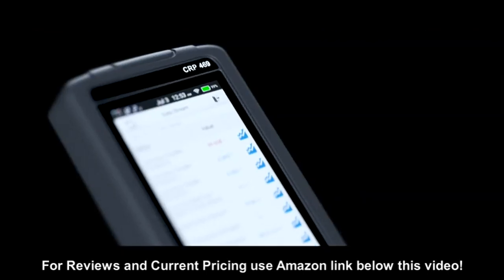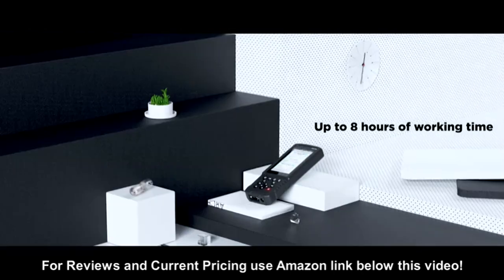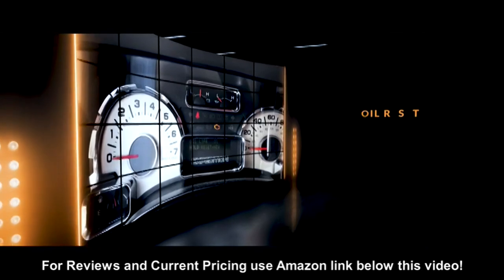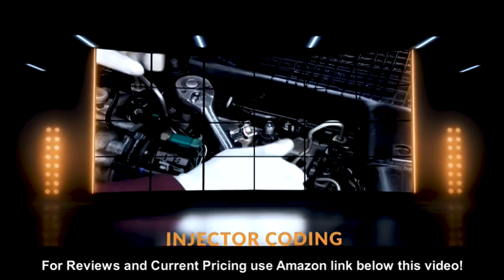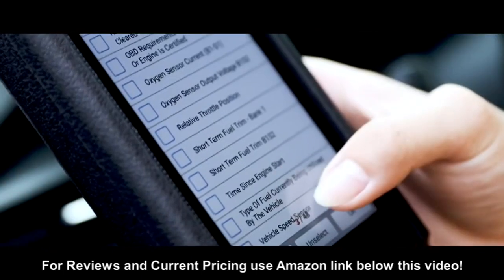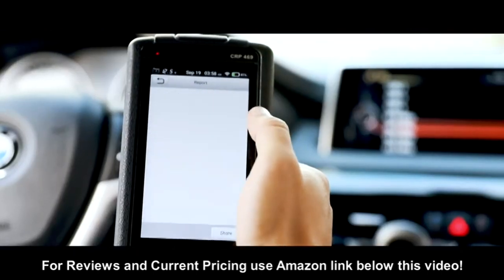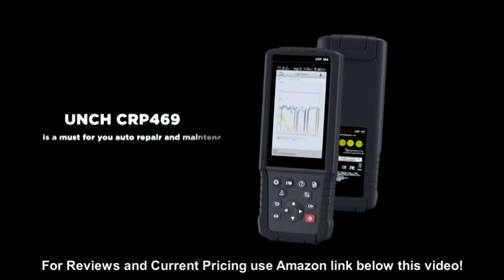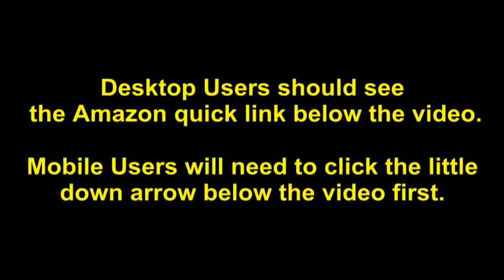LAUNCH X431 CRP469 Auto Code Reader Car Diagnostic Scanner with 11 Special Functions ABS SAS DP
- Amazon Quick Link!

ðŸŒŽã€No Worriesã€‘Provides 24 Hours Technical support, One Click Update. ðŸŒŽã€Add-On Featuresã€‘5.0â€ 720P IPS Touch Screen&Keypad input enables you to easily access the corresponding functions. A5 quad-core processor saving more time on booting and scanning. You can print the diagnostic report by sharing it to pc to get know the health of your vehicle. ðŸŒŽã€ABS Brake Bleedingã€‘Anytime the brake system is opened to replace components such as calipers, wheel cylinders, the master cylinder, or brake lines or hoses, air gets inside. The air has to be removed by bleeding the brakes if you want a firm brake pedal. You can use this diagnostic scanner to help bleed the brake, cycling the pump and valves during the bleeding process. ðŸŒŽã€Maintenance and Service Functionsã€‘As a intelligent car diagnostic tool, it is equipped with 11 special service of Oil Lamp Reset, Brake Pad Reset, TPMS Reset, Battery Matching, Injector Programming, Throttle Adaptation, DPF Reset, Headlamp Matching, Steering Angle Reset, ABS Brake Bleeding and Anti-Theft Matching. ðŸŒŽã€Professional Automotive OBD2 Scannerã€‘Besides the full 10 modes OBD2 diagnostic like I/M readiness, Freeze Frame Data, Read Dynamic Data stream and VIN, O2 Sensor Test, EVAP Test (Mode 8) and On-board Monitoring (Mode 6), LAUNCH CRP469 advanced diagnostic scanner also displays battery real-time voltage once properly connected to the vehicle.

Date First Available: July 10, 2019. Shipping Weight: 2.4 pounds. Best Sellers Rank: #329,477 in Automotive. Customer Reviews: 3.4 out of 5 stars10 ratings3.4 out of 5 stars. ASIN: B07V3DZZRV. Vehicle Service Type: Supported Brands:   ACURA, Alfa Romeo, Audi, BMW, BUGATTI, Chrysler, Citroen, DACIA, Daewoo, Demo, Euroford, Fiat, Ford, Mitsubishi, Nissan, Opel, Peugeot, Porsche, Renault, SAAB, SAMSUNG, Seat, Skoda, Smart, Sprinter, Subaru, Suzuki, Isuzu, SAAB, Toyota,Vauxhall, Volvo, VW, GM, Gmsa, Honda, Hyundai, Infiniti, Isuzu, Jaguar, Kia, Lancia, Land rover, Lexus, Lincoln, Mazda, Mercedes, Mini... Special Features: Contact us via email if you are not sure will it work on your lovely vehicles., 1)ABS. Manufacturer Part Number: BC00360. Batteries: 1 Lithium ion batteries required. Package Dimensions: 12.5 x 7.4 x 3.5 inches. Item Weight: 2.4 pounds. Brand: LAUNCH.